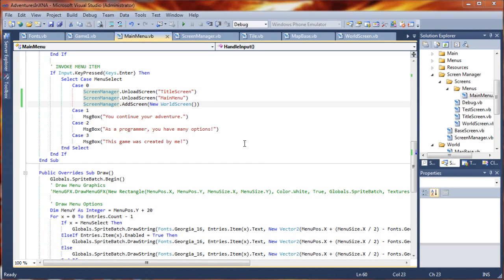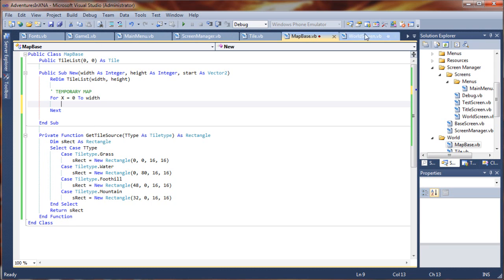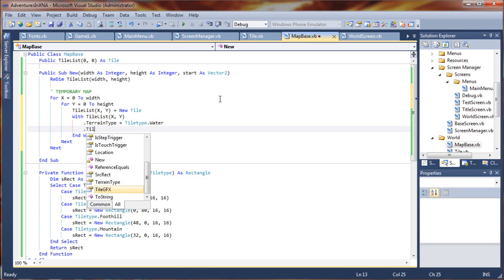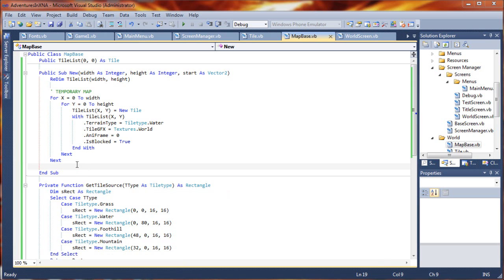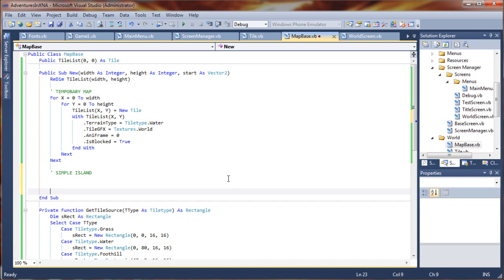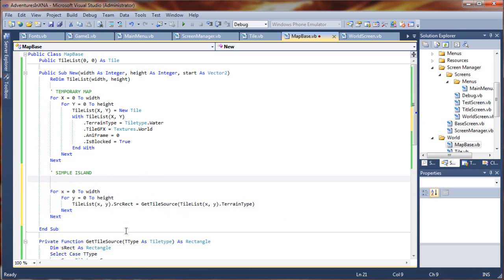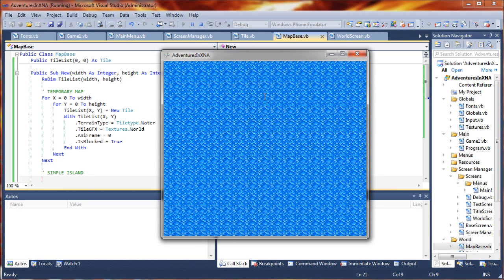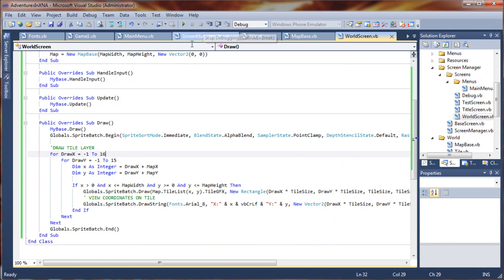VB.NET Game Programming Tutorial (XNA) - PART 5e: Tile Mapping & World Design (Visual Basic .NET)